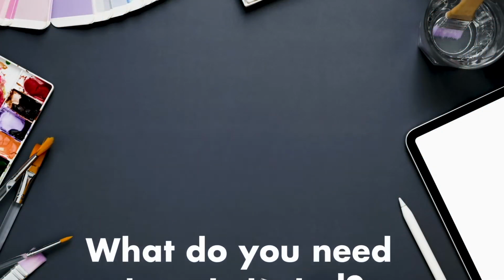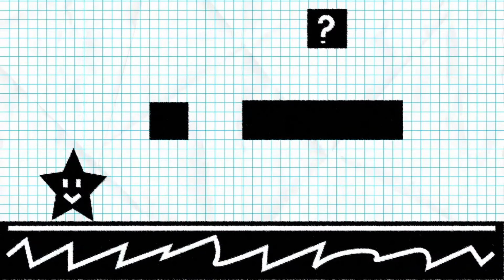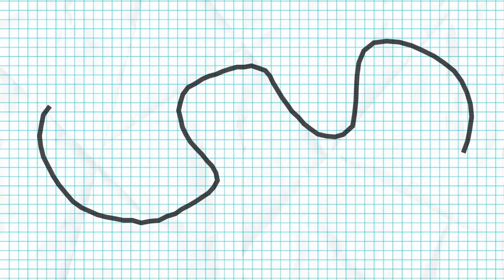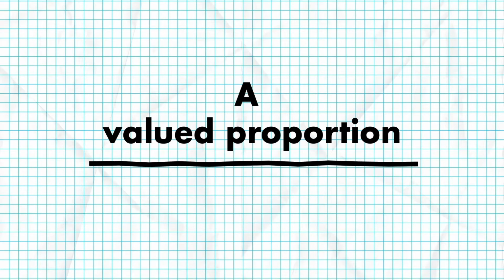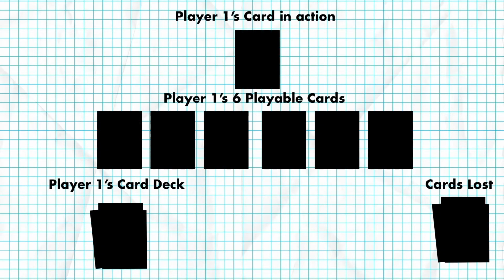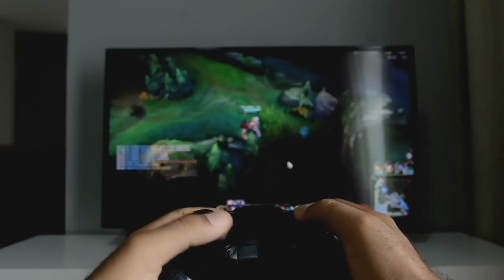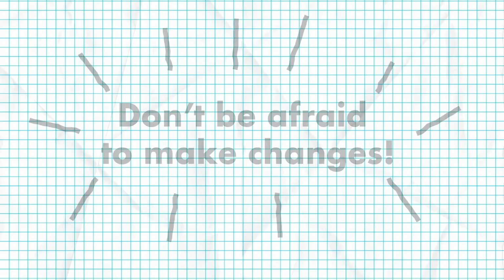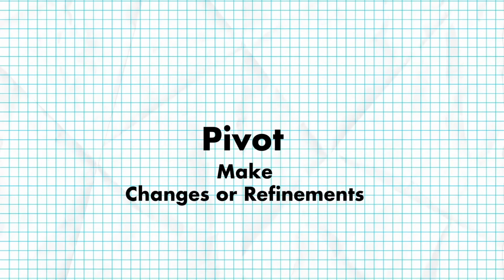Game Design Toolbox Guide | Paper Prototyping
A series of short videos that explore tips and guides for all aspects of game design. In this short quick video, we expand on the topic of prototyping by looking at paper prototyping, to see why it is used and how it can be used.

RESOURCES:
Paper Prototyping Slides:

GAMEOGRAPHY: (In order of appearance)
- Gears of War 2 (Epic Games, 2008)
- Spore (Maxis, 2008)

CREDITS:
- Gaming Video by Joseph Redfield from Pexels
- PS4 Controller Video by cottonbro from Pexels
- Paper Prototyping Photo by pixabay from Pexels
- Art Supplies Photo by bongkarn thanyakij from Pexels
- Intro Music (Badass) by Bensounds: